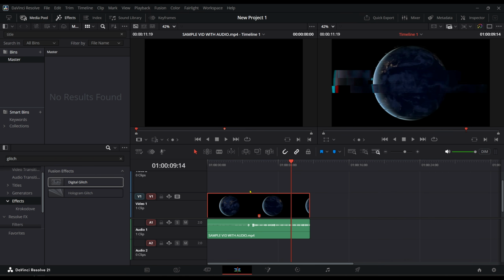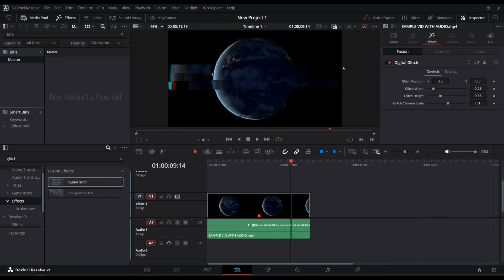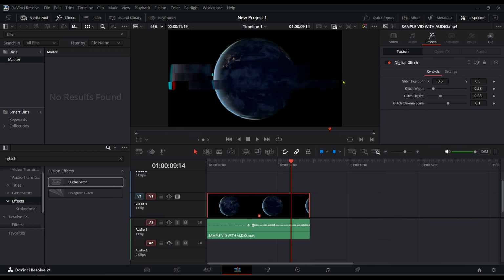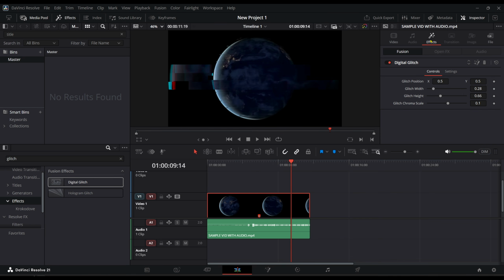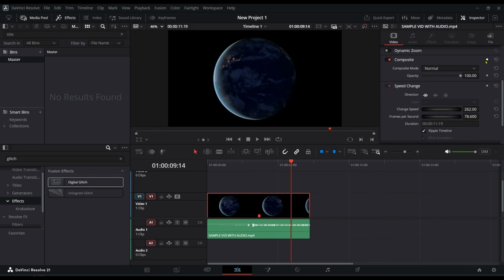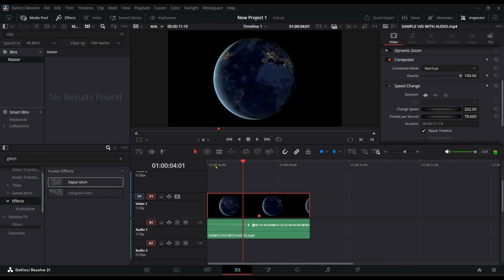How to Delete Effects on a Video in DaVinci Resolve (Updated 2026 Step-by-Step Beginner Guide)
Want to remove unwanted visual effects and reset edits on a clip inside DaVinci Resolve? This updated 2026 beginner tutorial shows you exactly how to delete effects on a video and clean up your edits inside DaVinci Resolve.